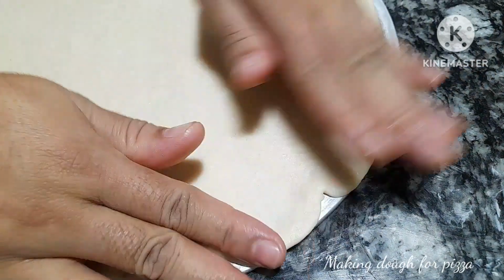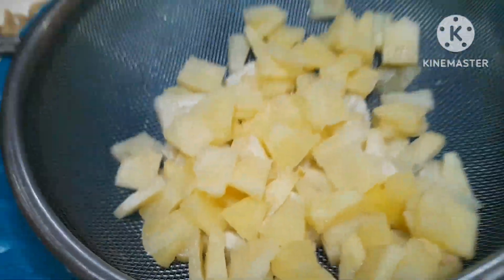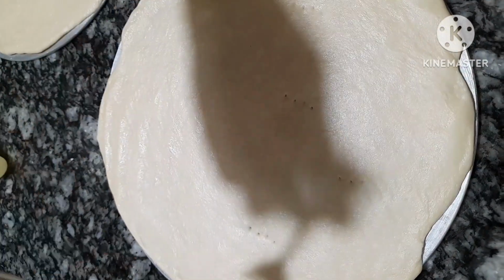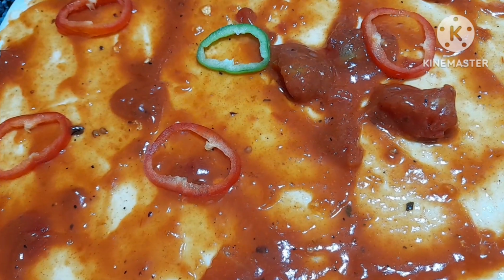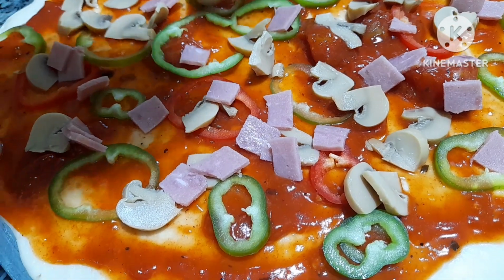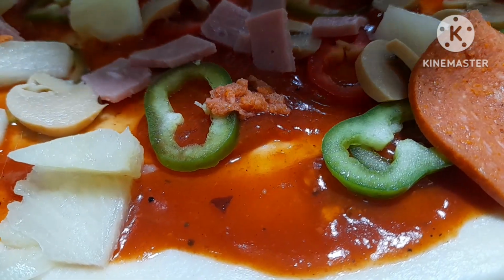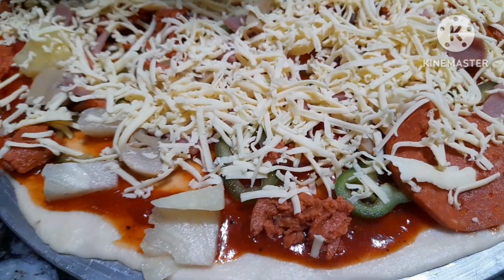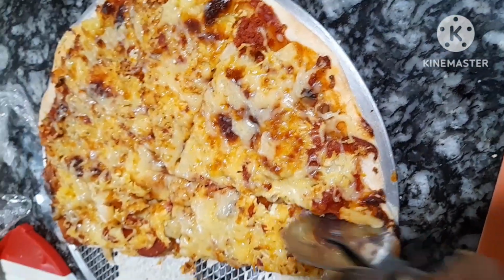PIZZA OVERLOAD DAY